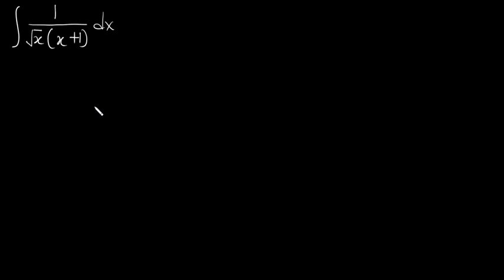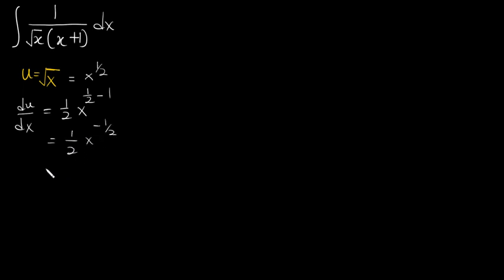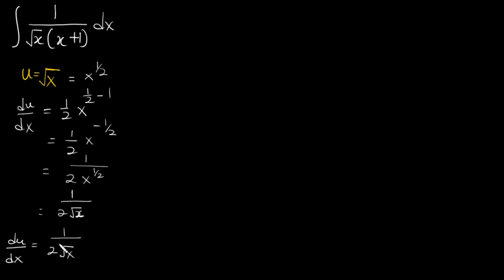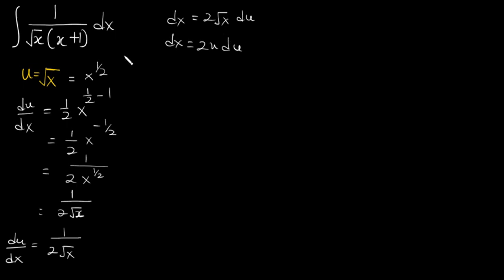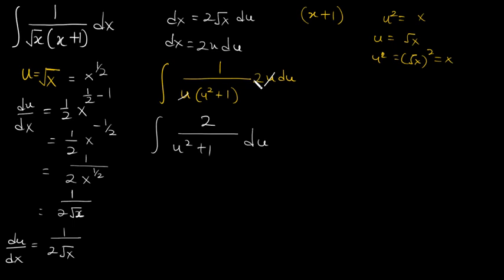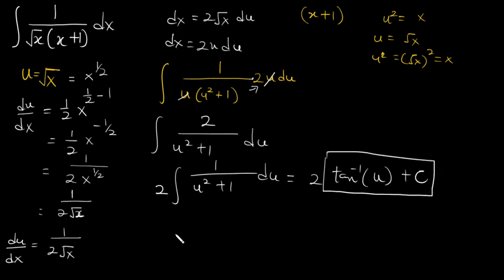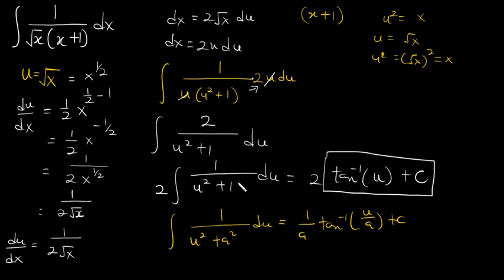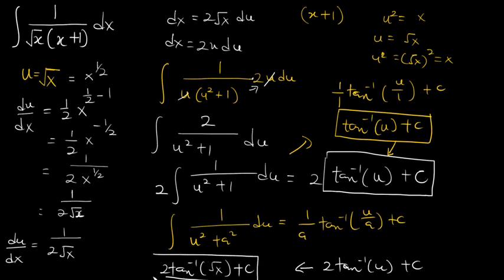Indefinite integrals: Solved example